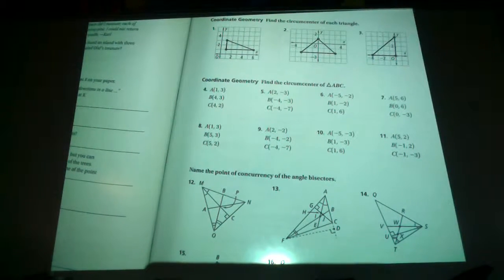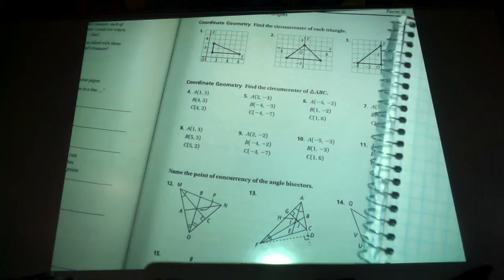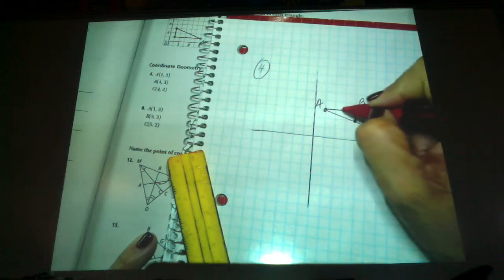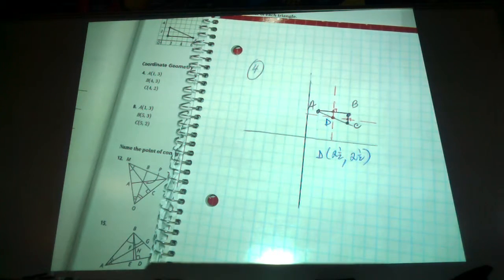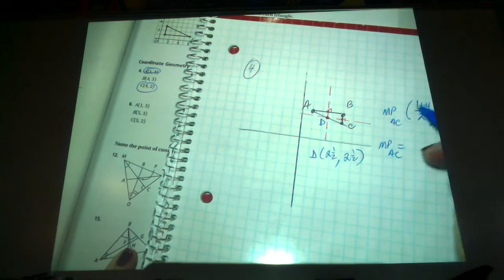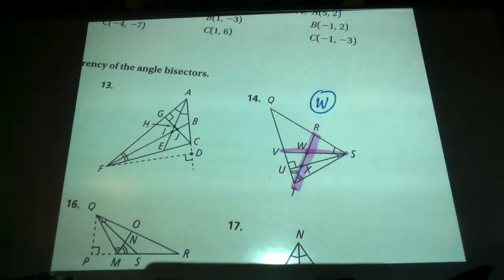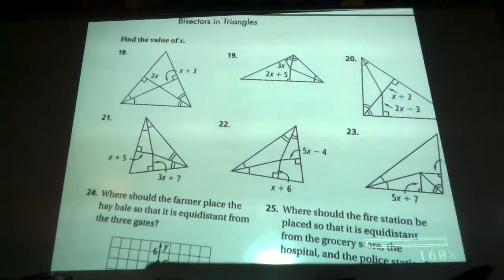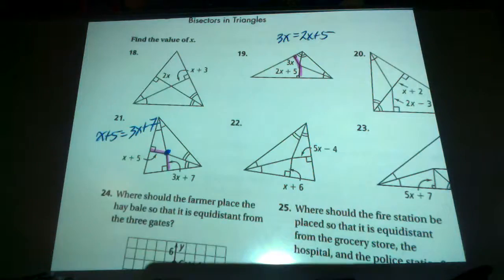Geo Lesson 5-3 Part 2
Pearson, Geometry Chapter 5, Lesson 3 Part 2